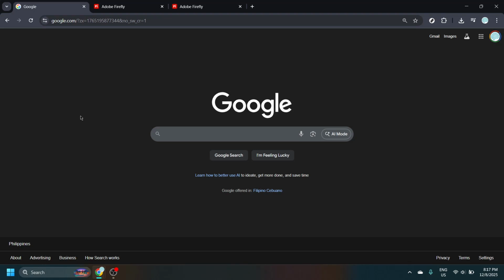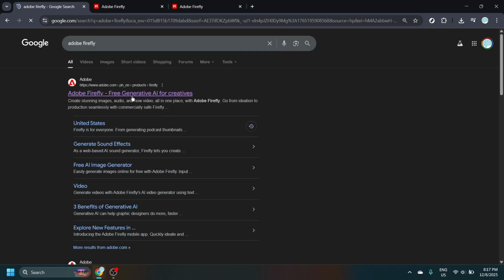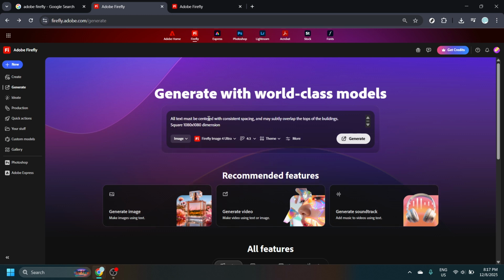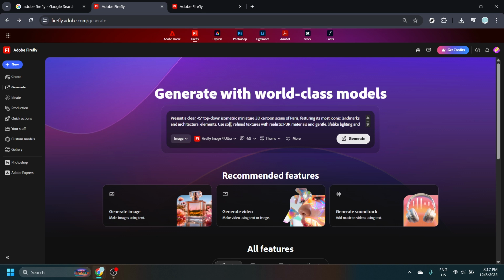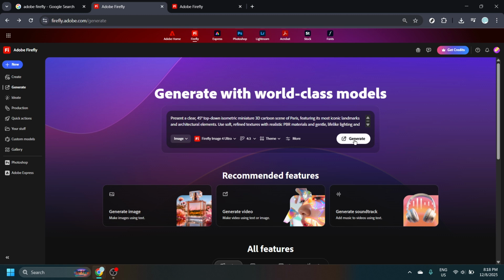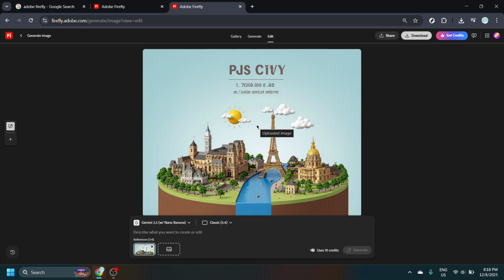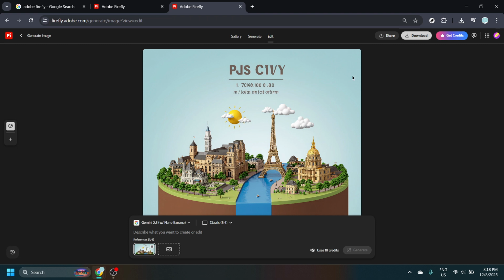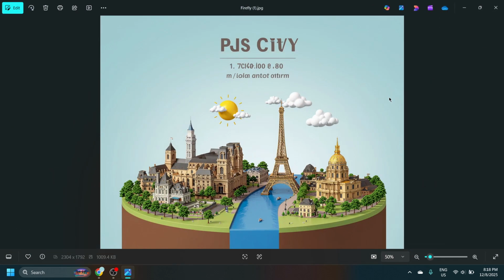How To Use Adobe Firefly 3 To Generate An Image (Easy Guide)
In this video we discuss Adobe Firefly Image 3, new model, high quality AI, realistic images, text to image, Firefly tutorial, model update, Adobe AI, advanced features, prompt details, lighting effects, creative design, digital art, best AI generator, generation test